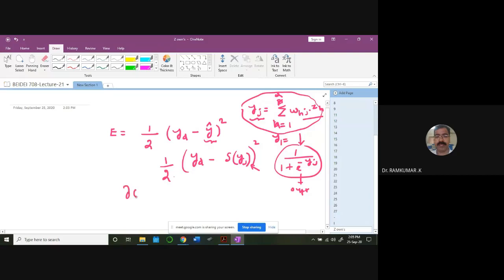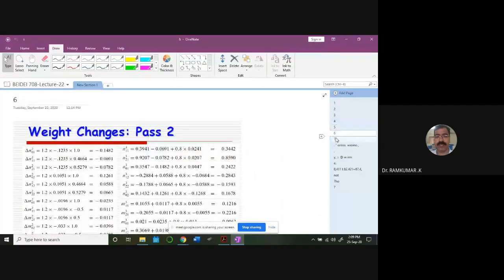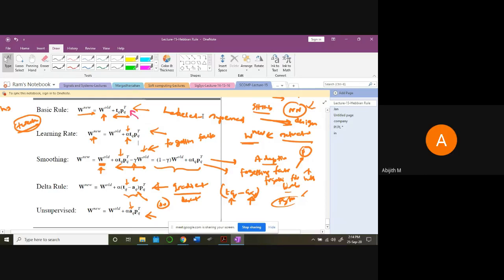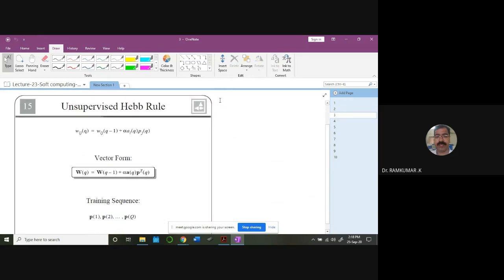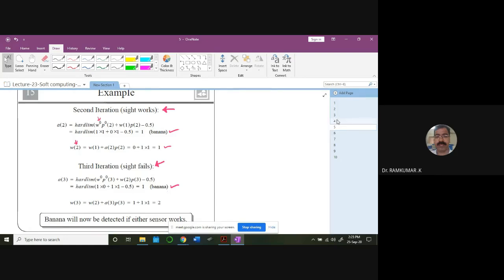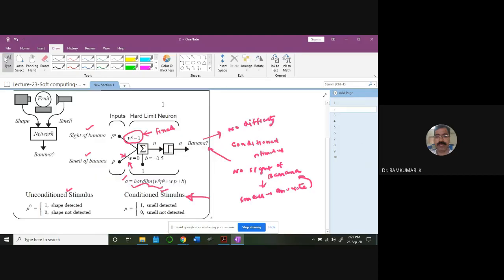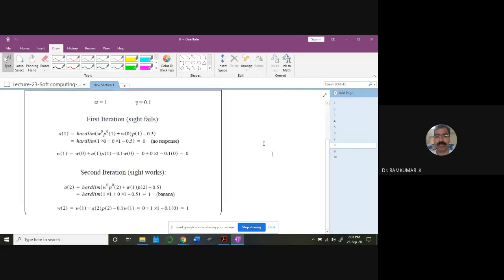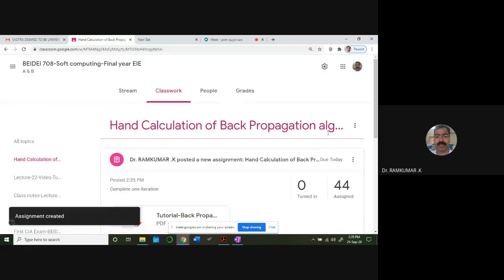SASTRA Lecture 23 Unsupervised learning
This is the 23rd lecture on the course Soft computing for the UG students of SASTRA Deemed University.